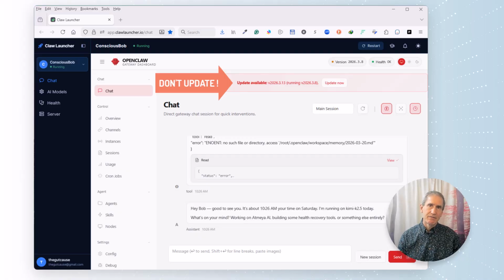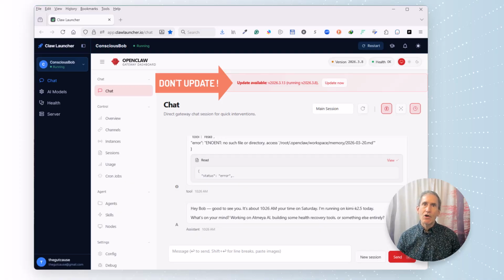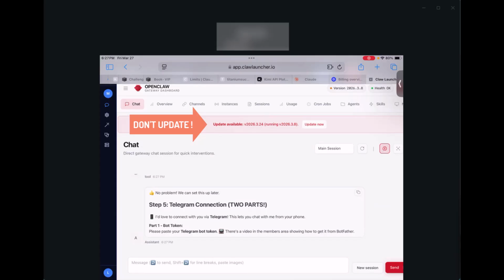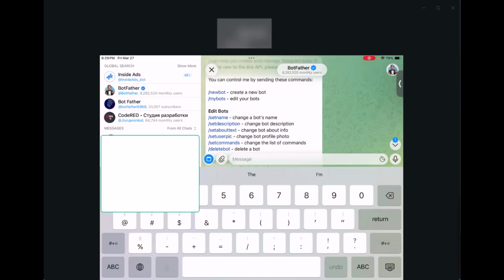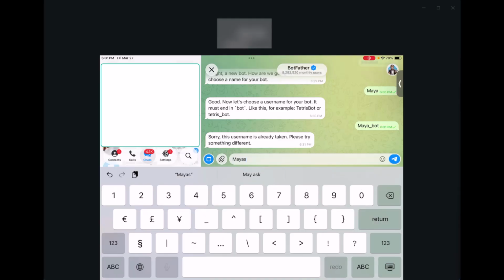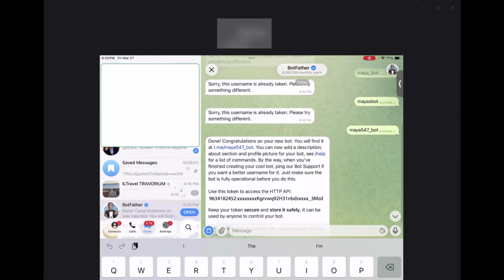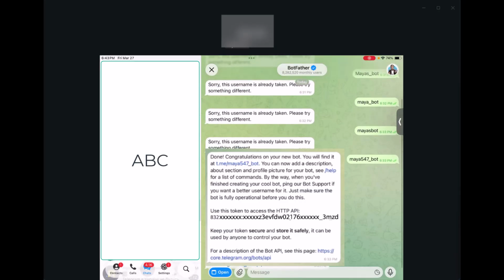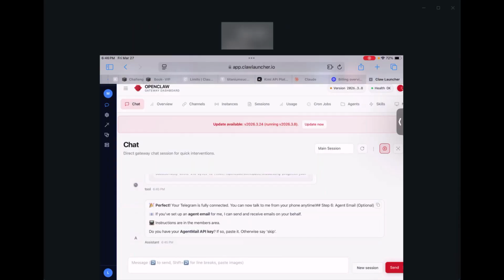How to Connect a Telegram Bot to OpenClaw (BotFather Token + Pairing Code Setup)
🚀 Start Building with OpenClaw:
0:03 Introduction and Overview
6:33 To jump right to the Tutorial

If your Telegram bot setup feels confusing, especially the token and pairing code part, this will make it simple in under 10 minutes.

If you're trying to connect a Telegram bot to OpenClaw and getting stuck on the BotFather token or pairing code, this walkthrough will simplify the entire process.

In this video, you’ll learn the exact 2-step method to:
• Generate your Telegram bot token using BotFather
• Retrieve and apply your OpenClaw pairing code
• Successfully connect your bot without confusion

This setup can feel unclear at first, but once you understand how the pieces fit together, it becomes fast and repeatable.

OpenClaw is a system designed to help you build automated AI workflows, agents, and tools that operate without constant manual input.

Telegram bot setup, BotFather tutorial, Telegram API bot token, OpenClaw integration, AI automation tools, chatbot setup tutorial